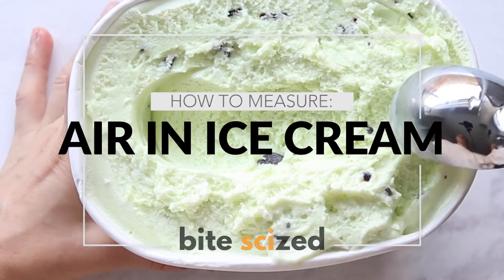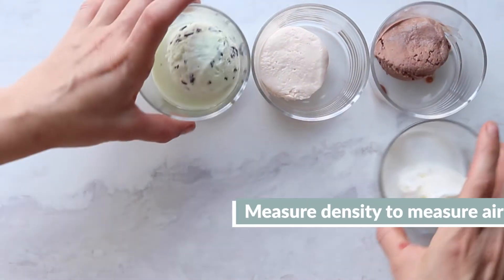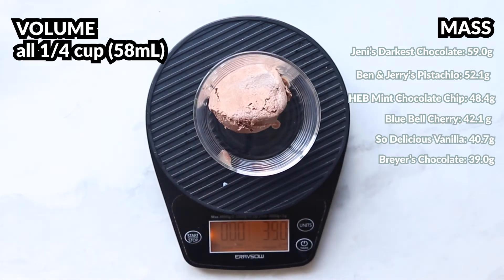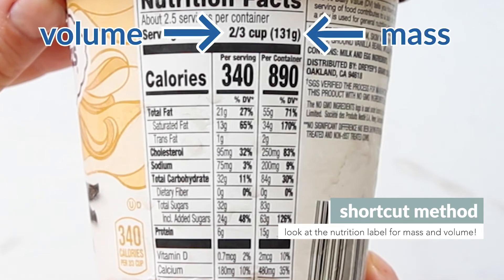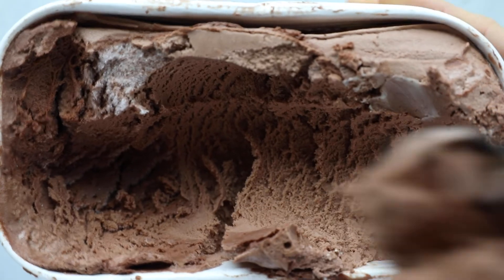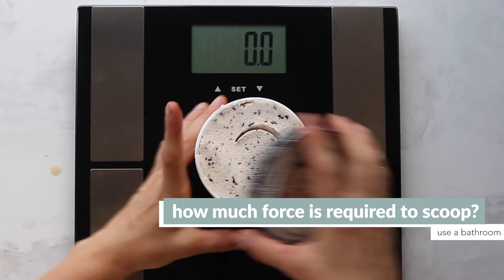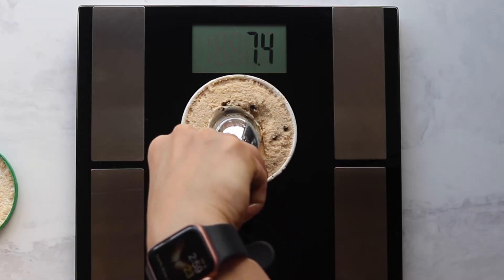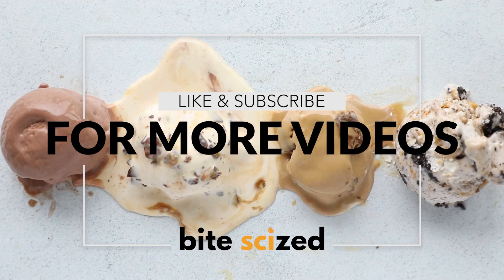HOW TO MEASURE AIR IN ICE CREAM [easy at-home science experiments- learn about density & force]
Learn how to measure the amount of air in ice cream. Want to learn more? Watch us explore, experiment, and explain the science behind ice cream and air in our other video

0:00-0:15 introduction
0:15-1:13 air: measuring density
1:13-2:27 texture: measuring force